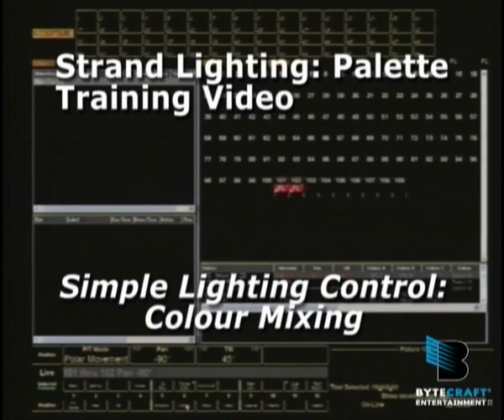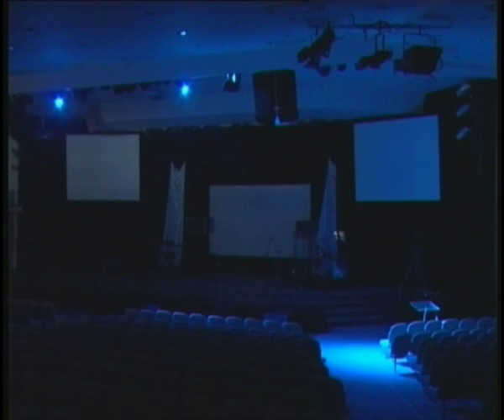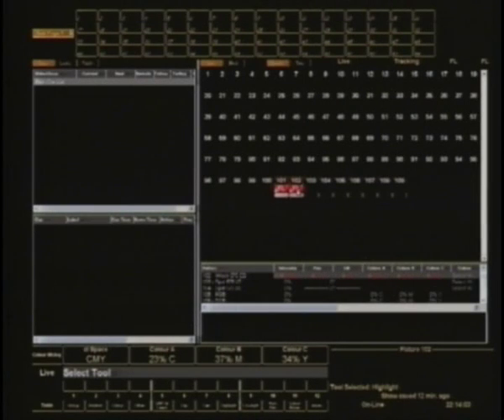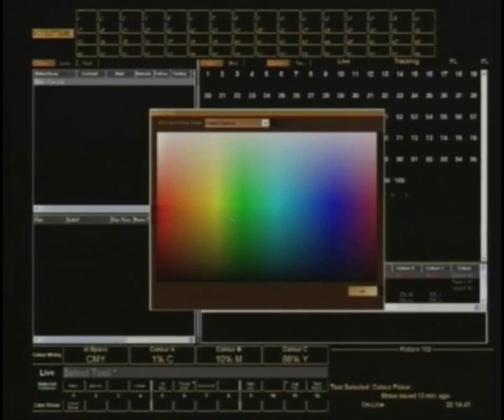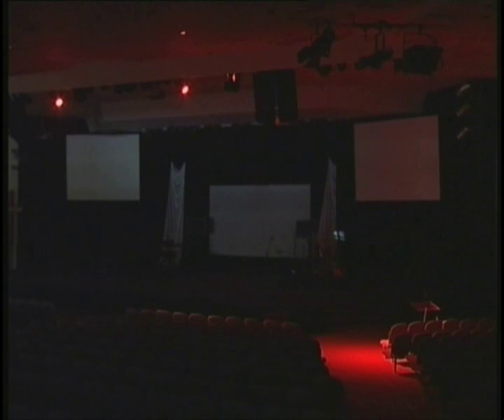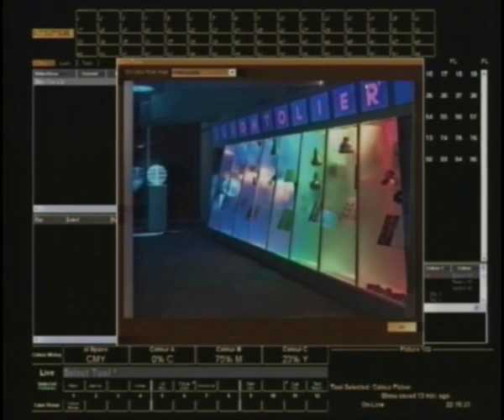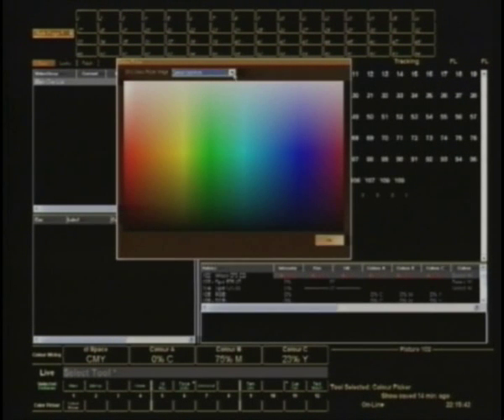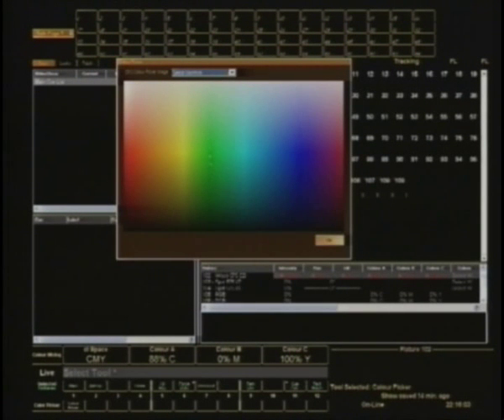Palette Training 10: Simple Control Colour Mixing